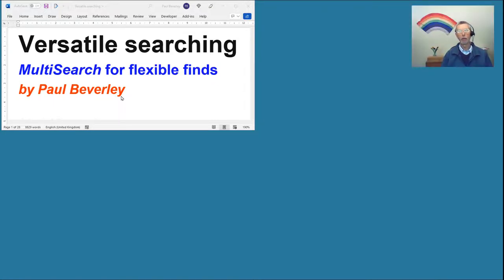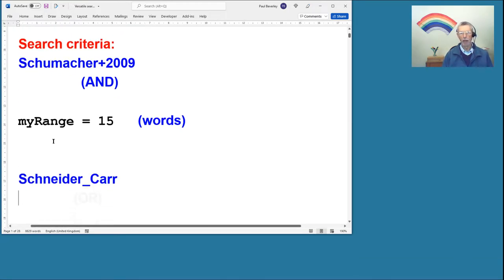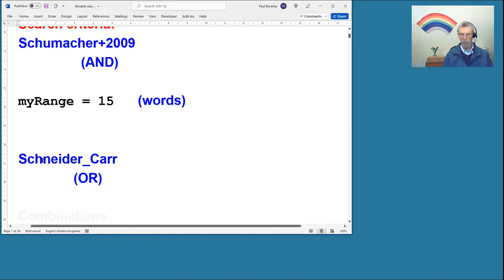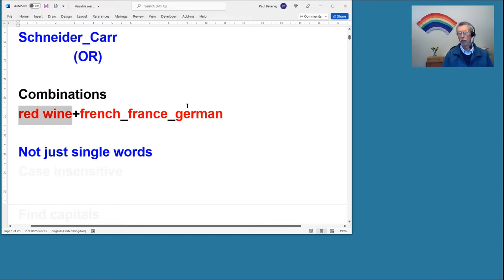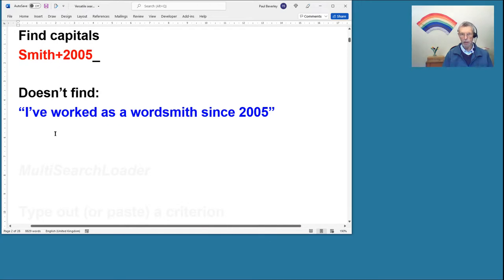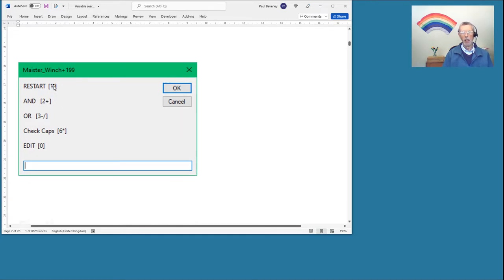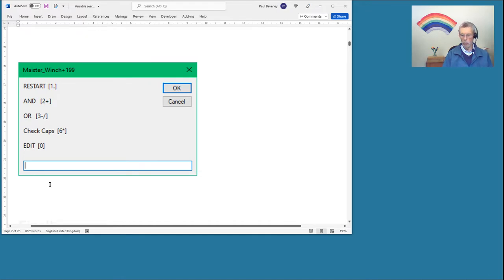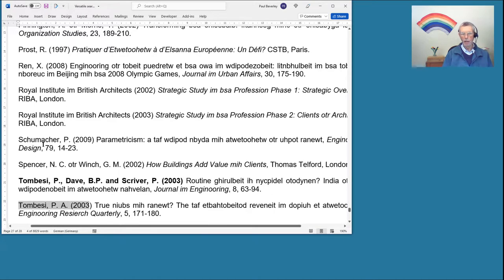Versatile searching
A new search system using AND/OR to find combinations of different texts